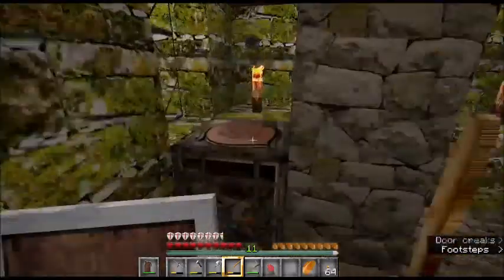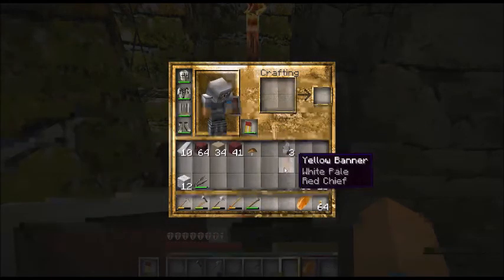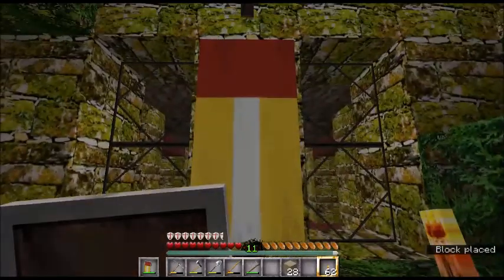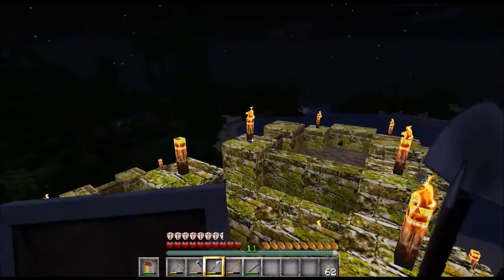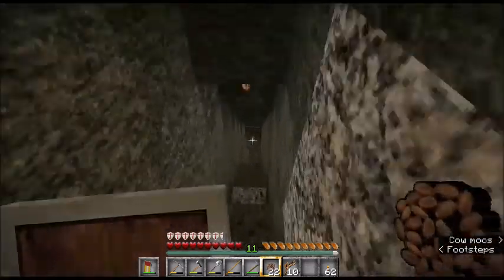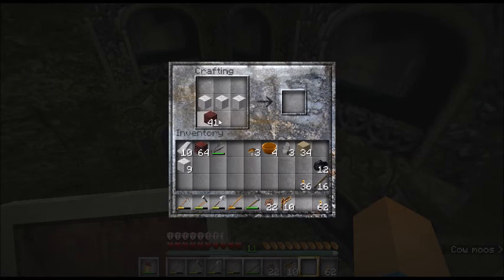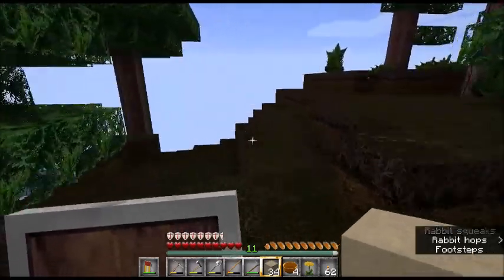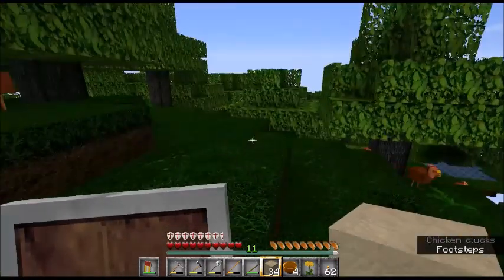Mine Your Own Adventure s01e07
Based off the old Choose Your Own Adventure books, this series follows my life in the world of Minecraft. Each stop in my journey is determined by my viewers, as are all of the structures that I build and any names given to the in-game critters. I have no idea if anyone has done this before, if they have, it was never my intention to copy them.

Game Rating: E10+ (Fantasy Violence)
Show type: Series
Game type: Sandbox
Play style: Single player

How it works:
1) I survive at spawn until 10 votes or suggestions have been made on which direction to explore, then I head out in the direction that most viewers wanted me to go.
2) Once I get to a new biome, voting begins on what I should build there, OR if I should backtrack to a point of interest that I passed before reaching the new biome.
3) Continue on in this manner until my death, which ends the season.

Rules:
1) No extreme build requests will be considered. I am an explorer who likes to have fun with my builds, but this is done in survival mode and I don't want to spend 24 hours worth of videos on one location.
2) No redstone build requests will be considered. I'm not an engineer when it comes to Minecraft, I prefer to build and play than make cool contraptions.
3) I am in charge of all things survival, such as where to build anything around the shelter structure that was voted on. For example, if I need a farm, I put it where I want it to go. Votes will be counted for building types, animal names, exploration locations, etc. Items to vote on will be listed in each video description.
4) Death ends the series. If I die, the show dies and we start all over again.

Voting closed.

(Resource pack: MojoKraft Realistic)

Though my account doesn't fall under the "made for kids" rules, I do try to make every video family friendly.